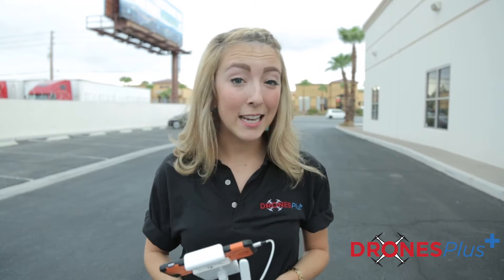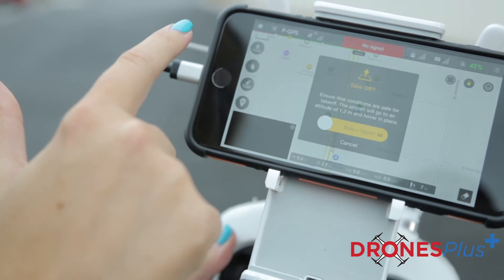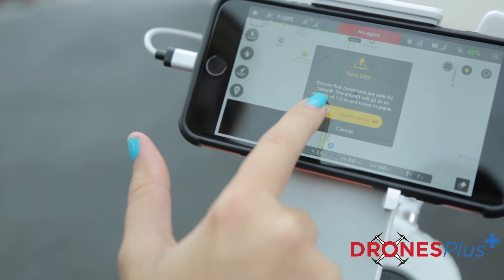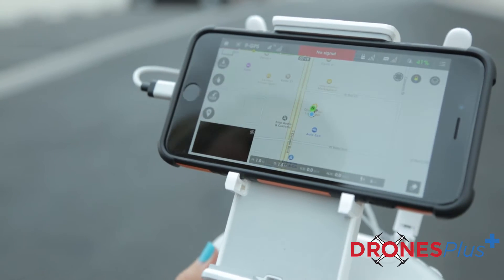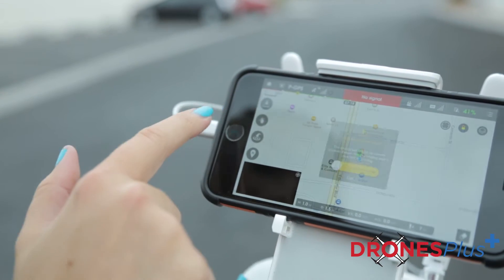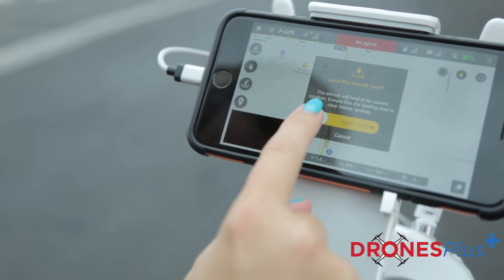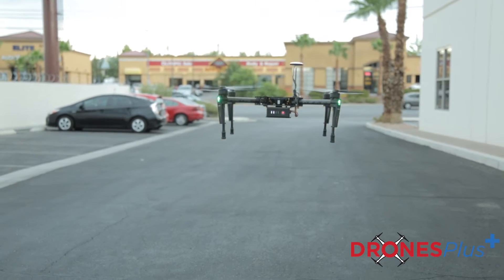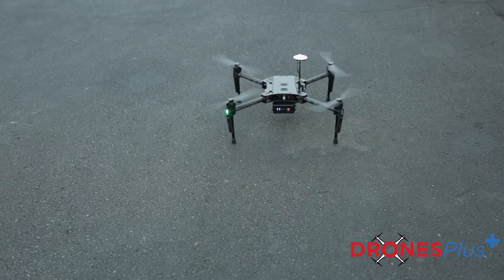DJI Drone Automatic Takeoff & Landing Demonstration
Drones Plus Tommi demonstrates DJI's automatic takeoff and landing capabilities.  This demo was done with a DJI Matrice M100, but the Phantom 3 models have similar functionality.